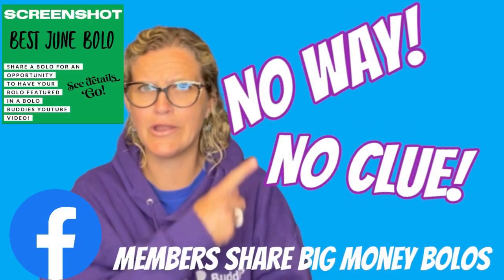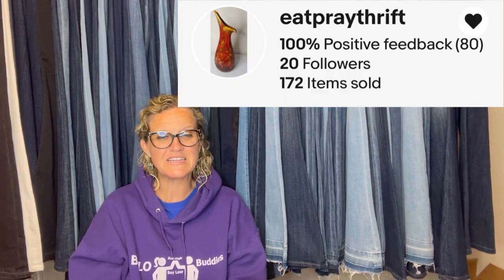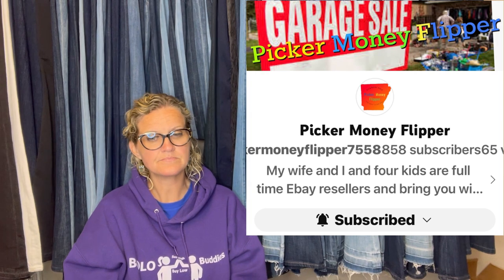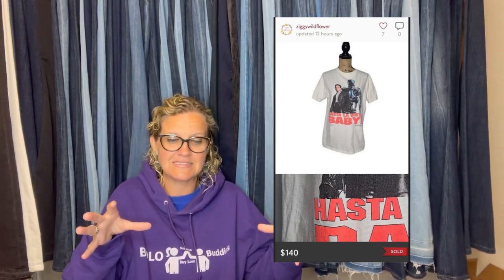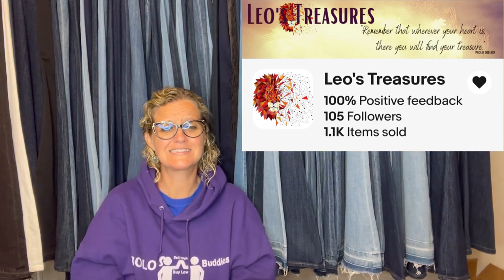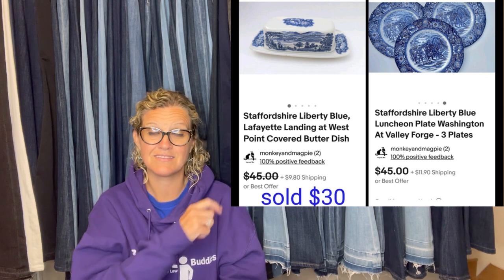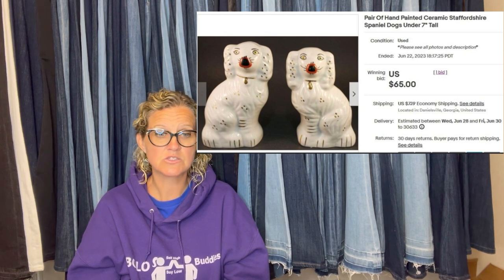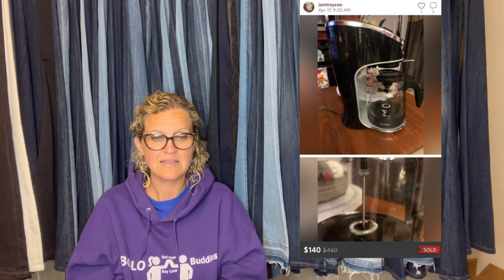I would NOT List THIS! BOLO Finders Share Big Money June BOLOs 2023 What Sold